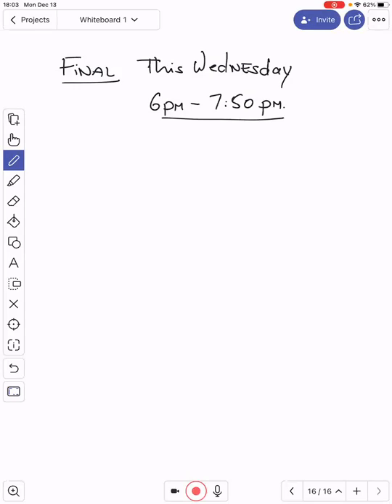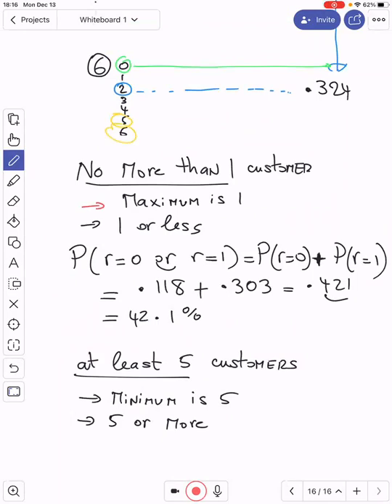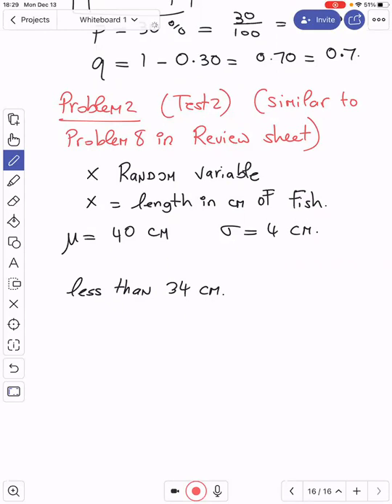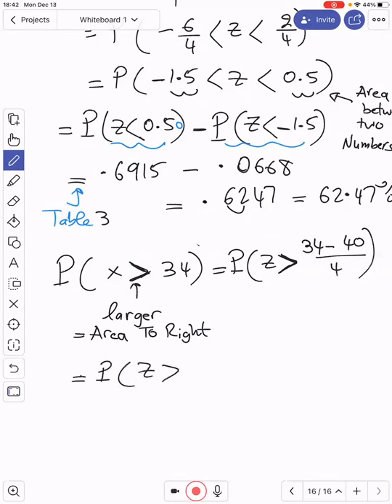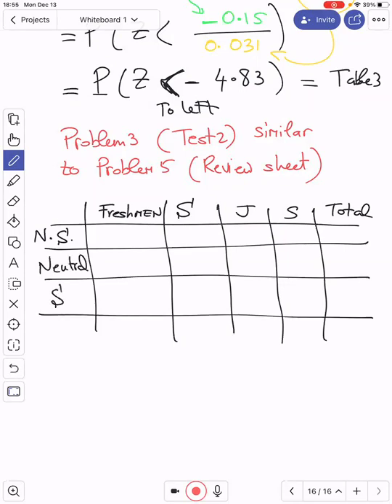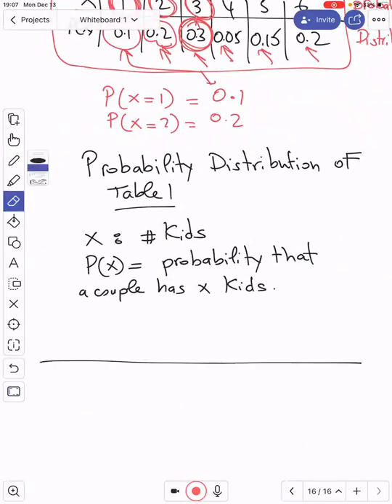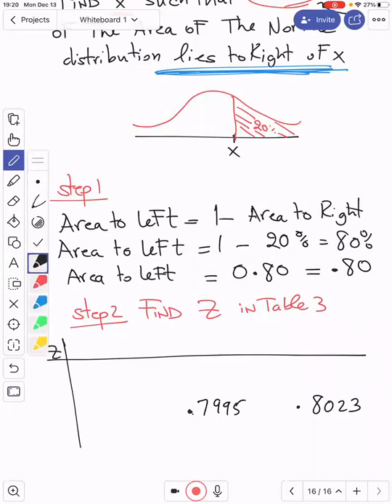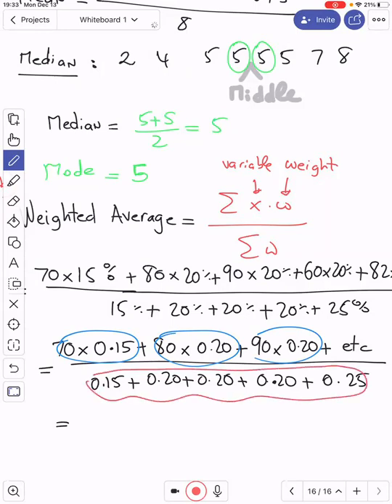MTH 23.5 Final Review 12/13/2021